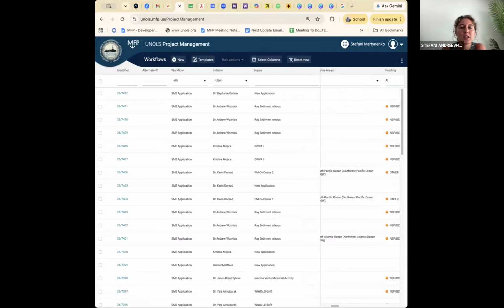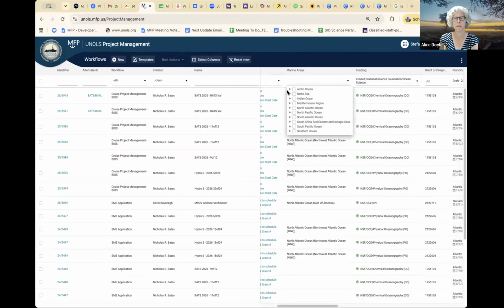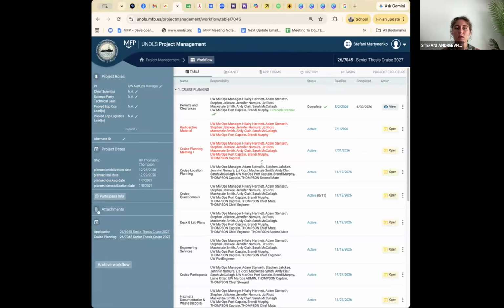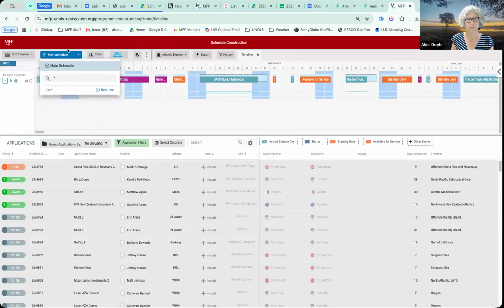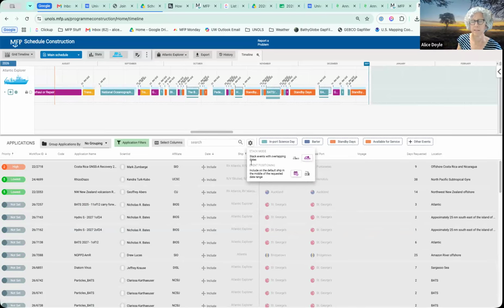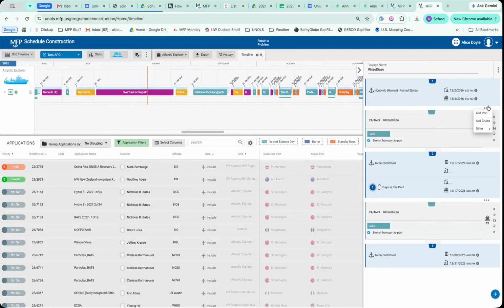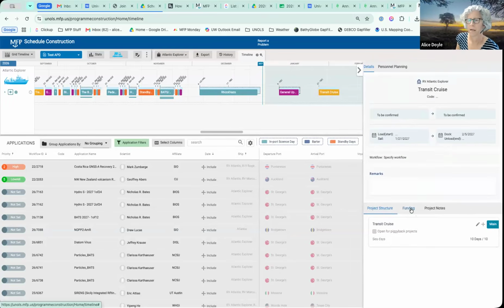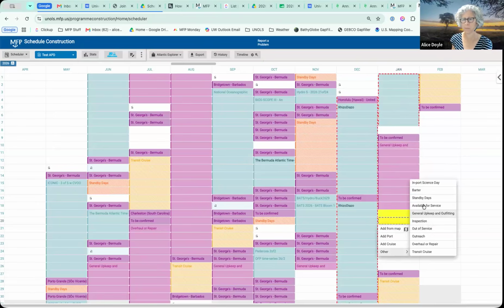MFP Scheduling Boot Camp: Session 1